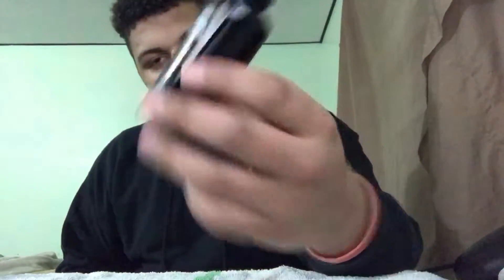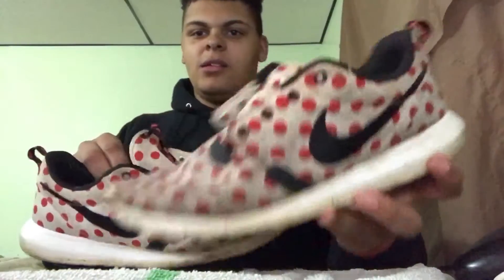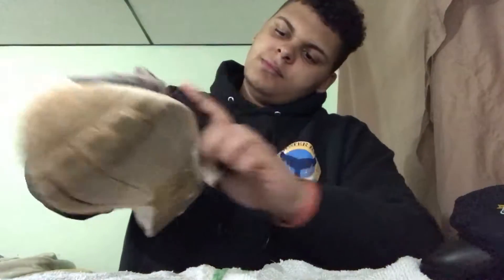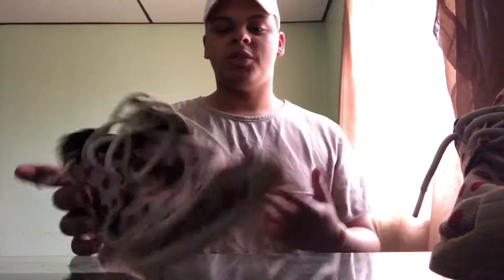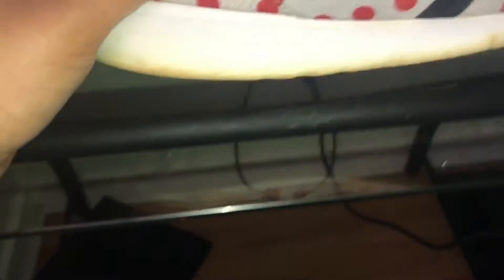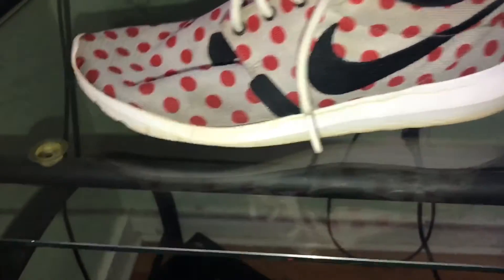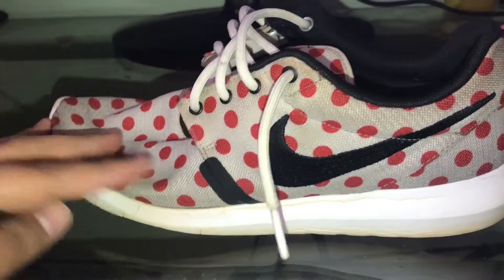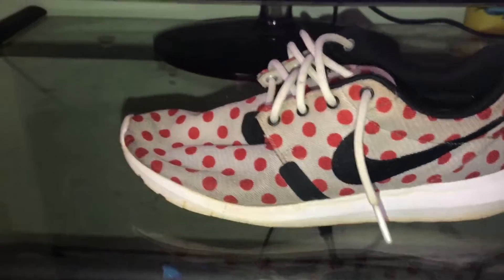Crep protect does it work?